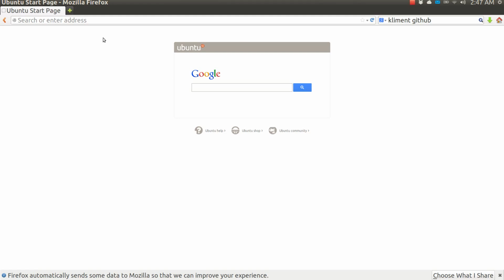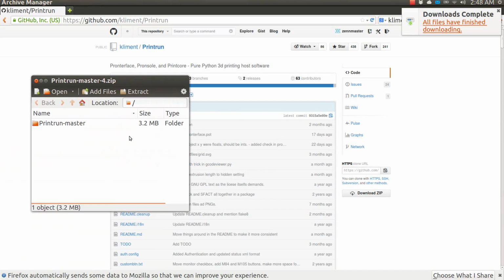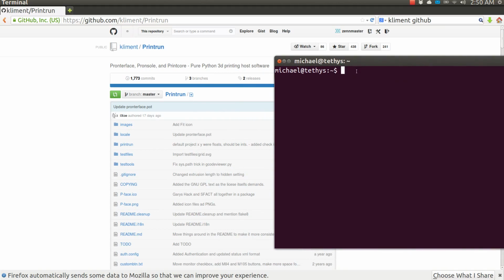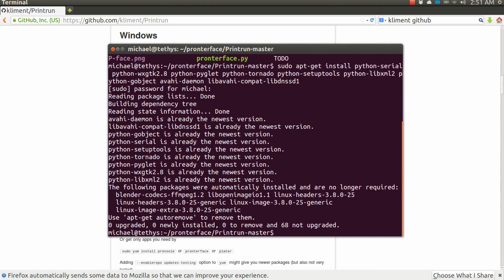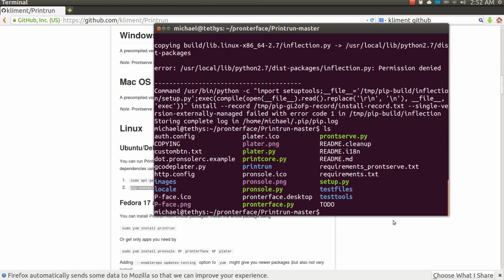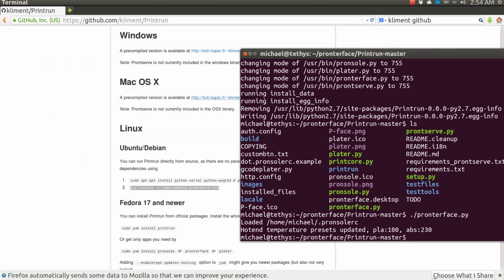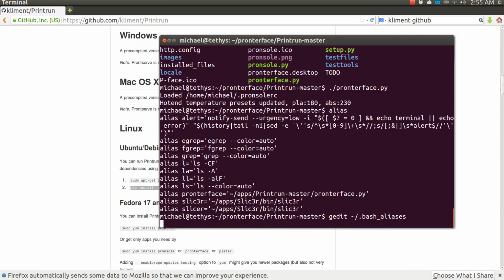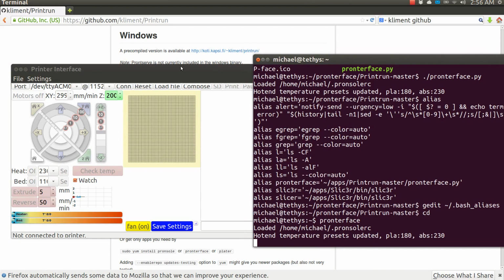Downloading and installing Pronterface in Ubuntu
Here is how I downloaded and installed Pronterface in Ubuntu 13.04, and set up an alias to make it easier to start.